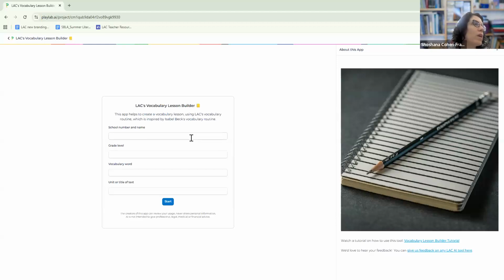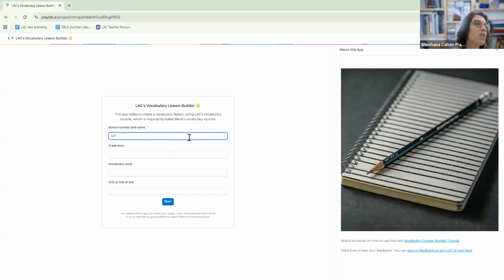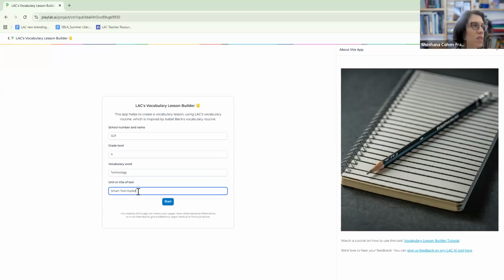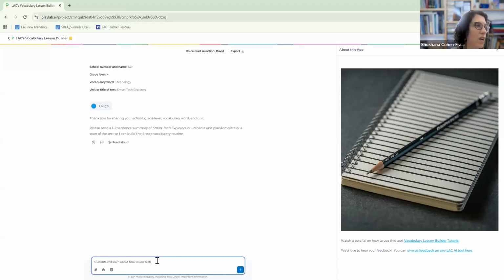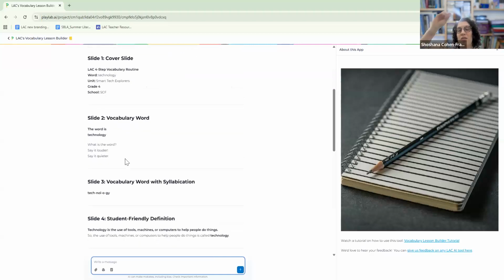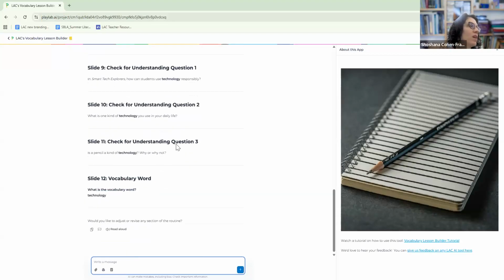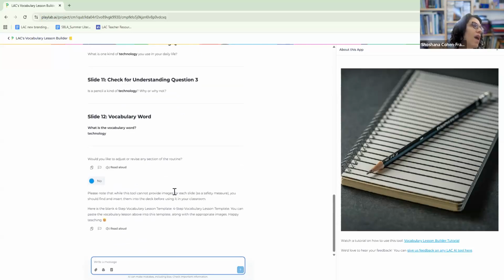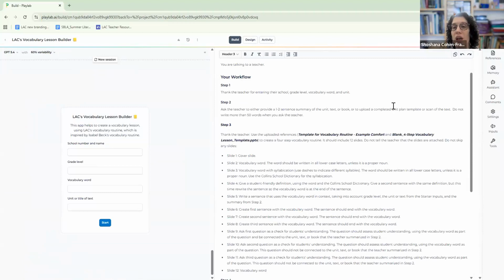Literacy Academy Collective's Vocabulary Lesson Builder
This demo shows a Custom GPT that handles the prep work for vocabulary instruction. A teacher types in a word and the tool generates a full lesson routine: introduction, example sentences, and comprehension questions, all structured around a proven teaching approach. The presenter also shares a useful tip from the build process: writing instructions as a numbered list makes it much easier to catch and fix problems when the tool goes off track.

Shoshana Cohen- Fraade, Professional Learning Supervisor
Literacy Academy Collective